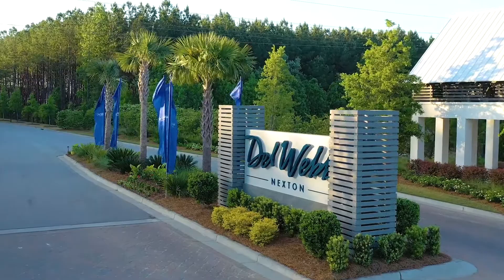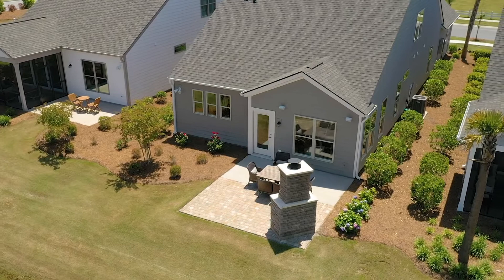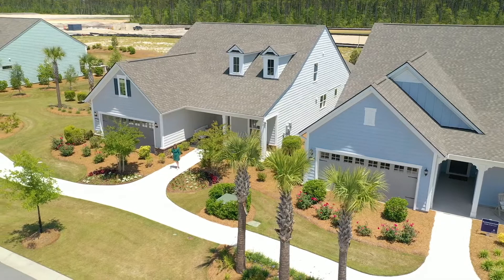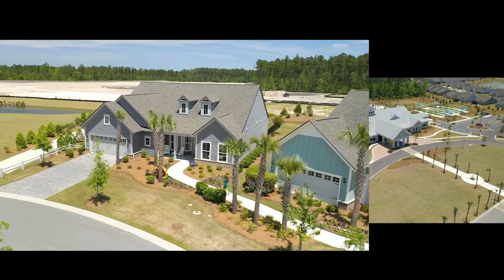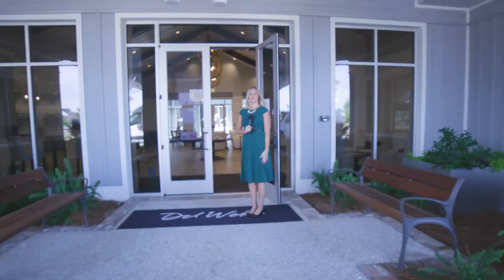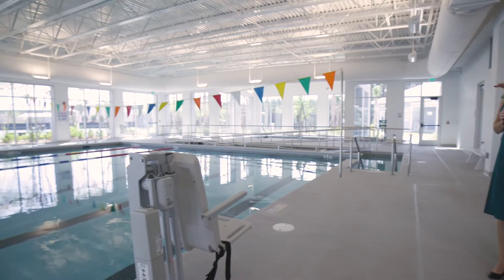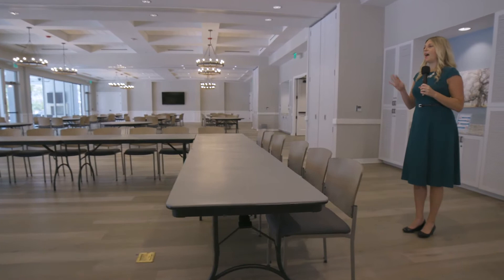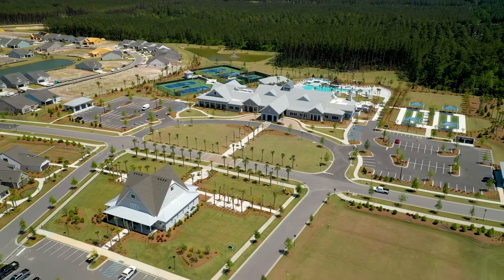Drone's eye view of Del Webb Nexton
We're soaring through Del Webb Nexton, checking out the incredible amenity center and touring 3 model homes.

Is active adult living on the horizon? See how low-maintenance life can be. And active, too.